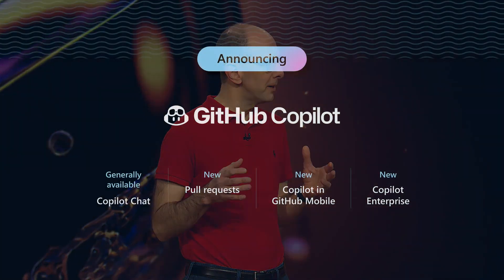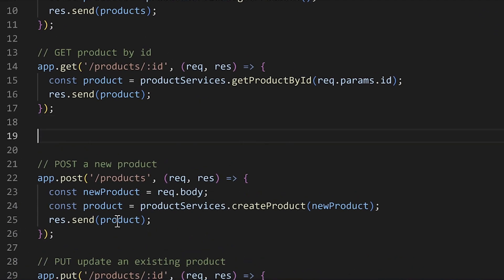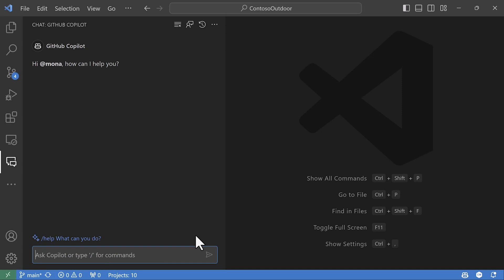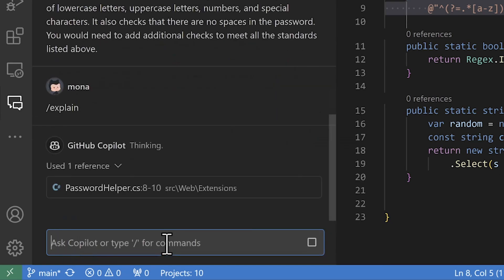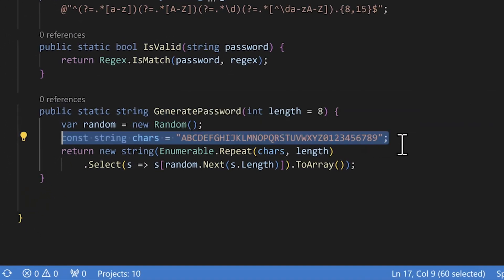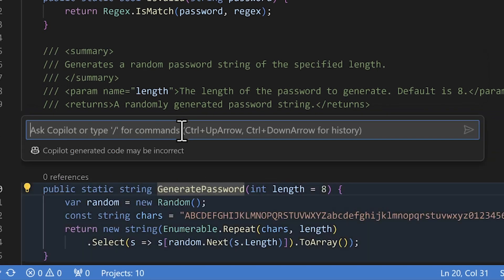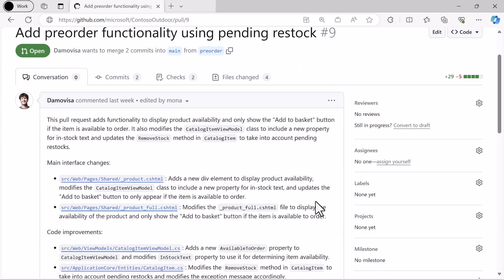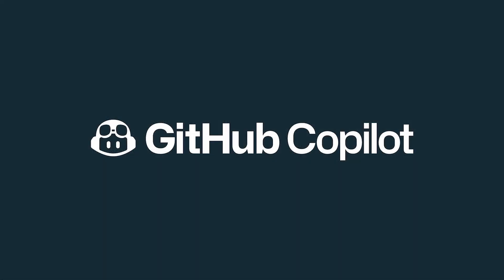GitHub Copilot Demo – Microsoft Ignite 2023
Video demo of GitHub Copilot and the productivity features it now enables.